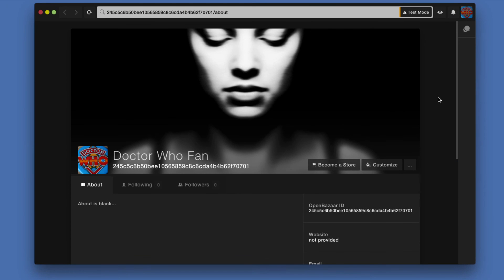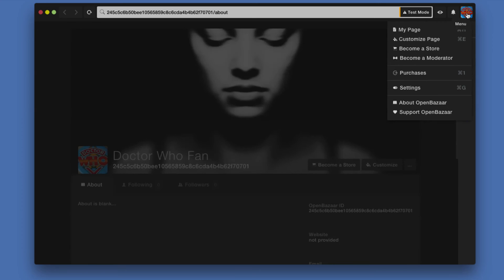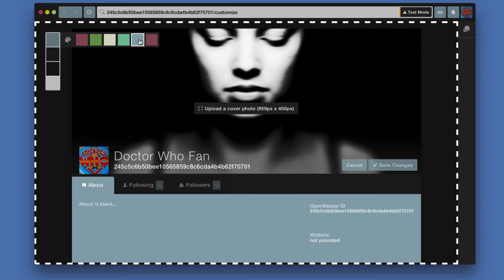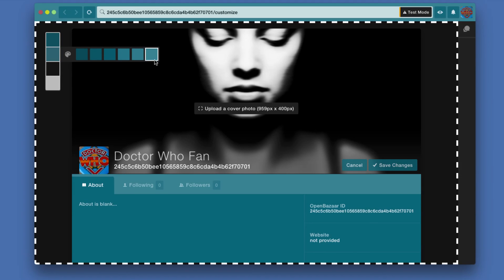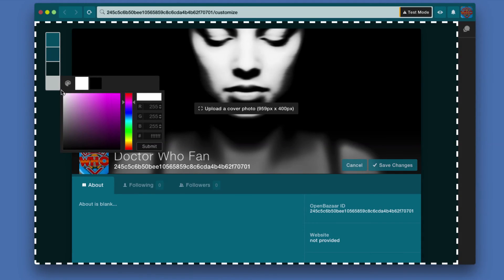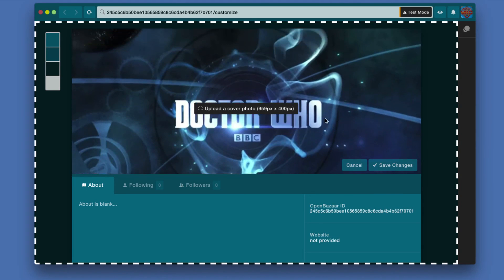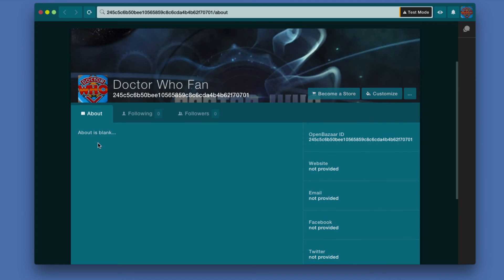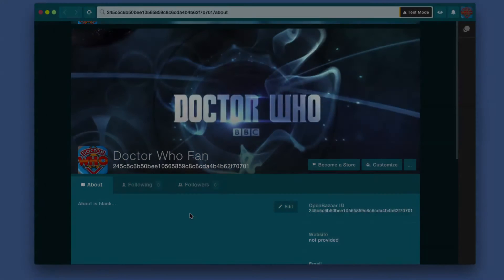OpenBazaar - How to Customize Your Profile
Once you've created your profile after opening OpenBazaar for the first time, you can make more changes to it following the steps in this video.